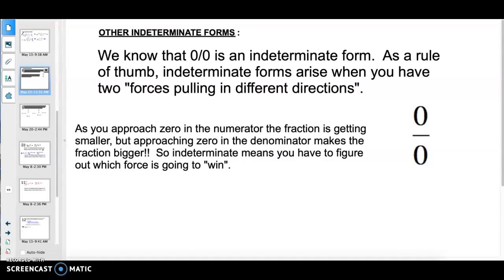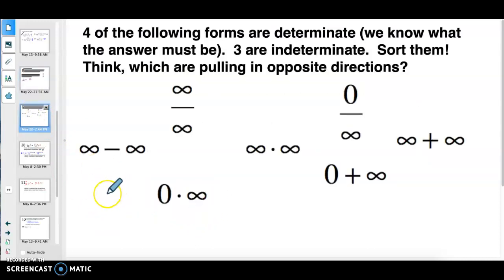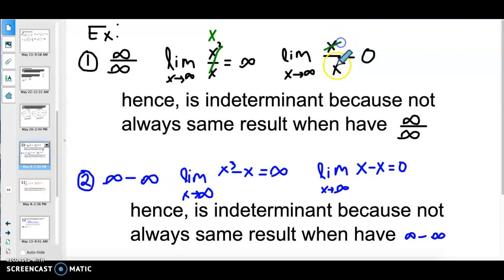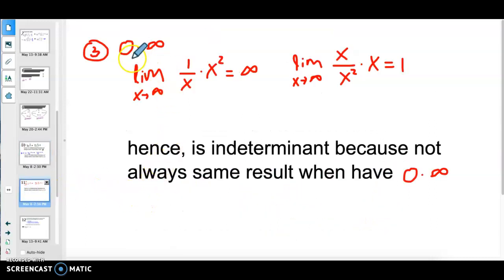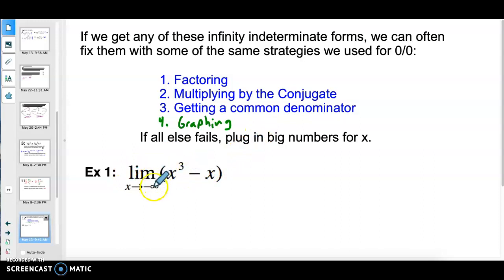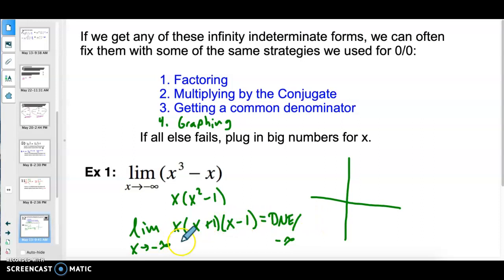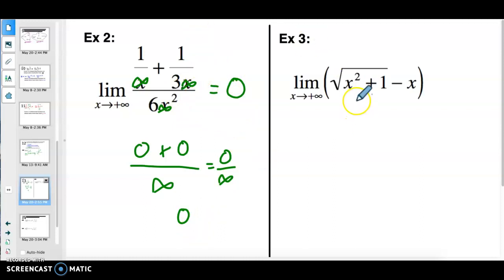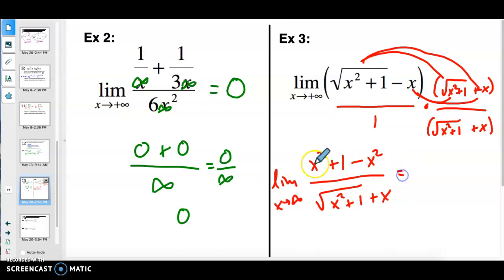Limit as x goes to infinity-Indeterminate forms